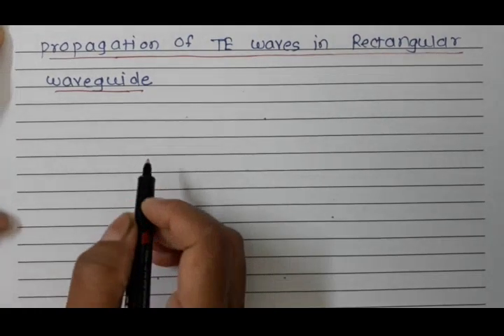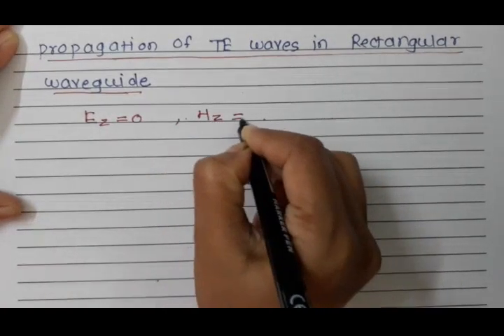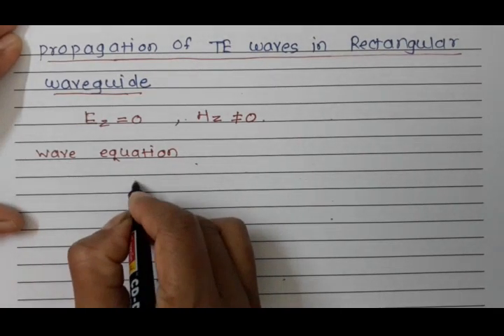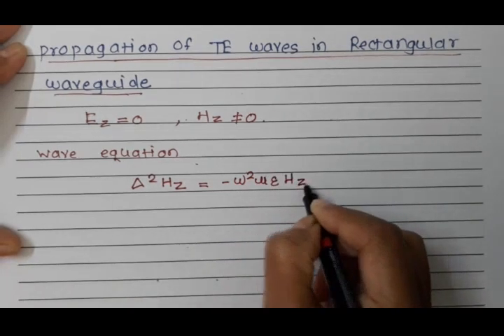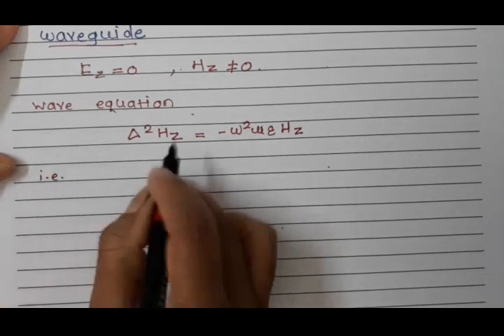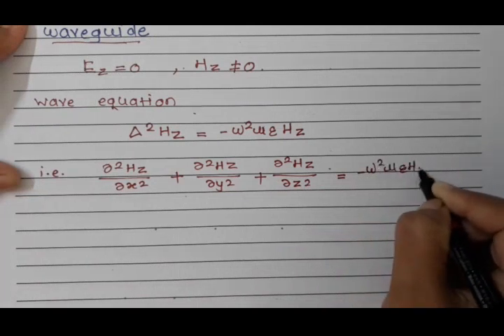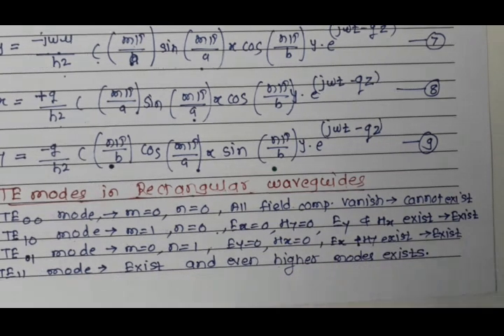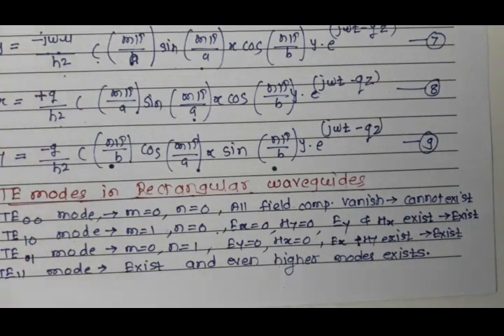Propagation of TE wave through rectangular waveguide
This video lecture deals with the derivation for TE wave through rectangular waveguide. To know which mode does exist.